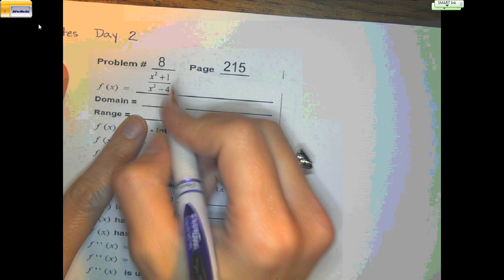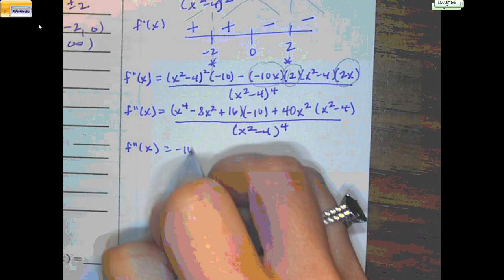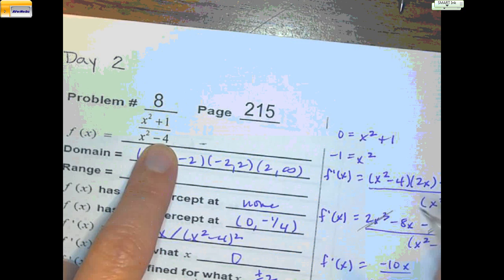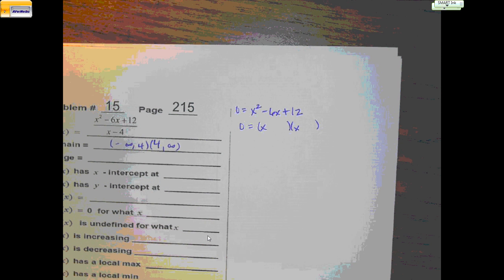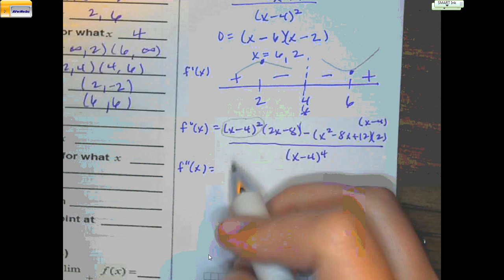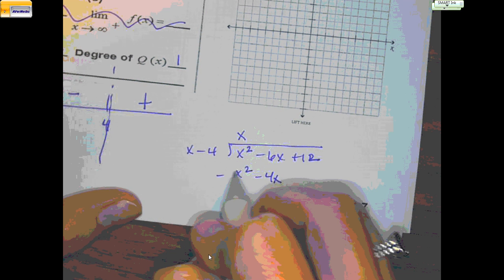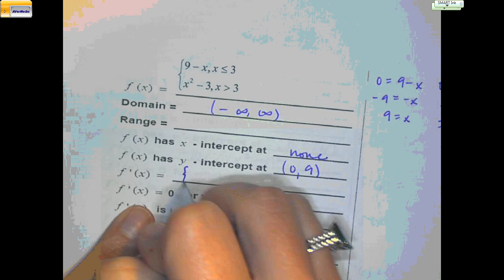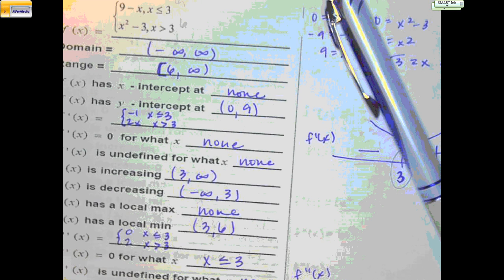Curve Sketching Day 2